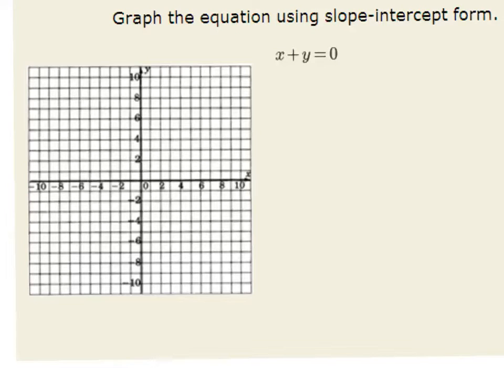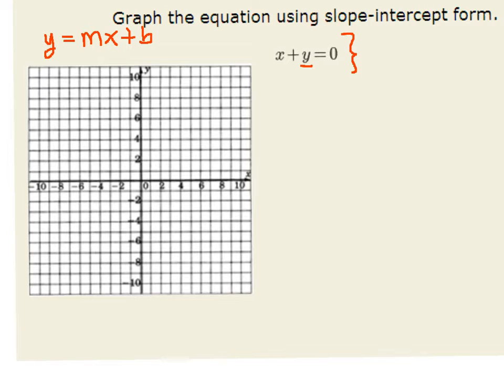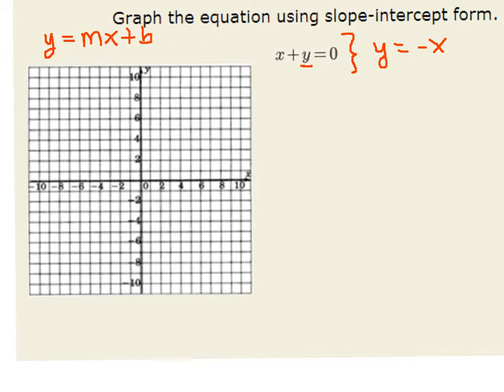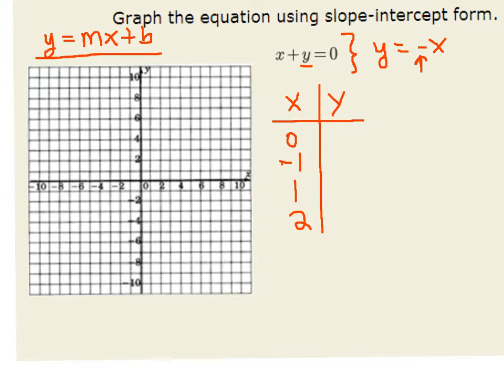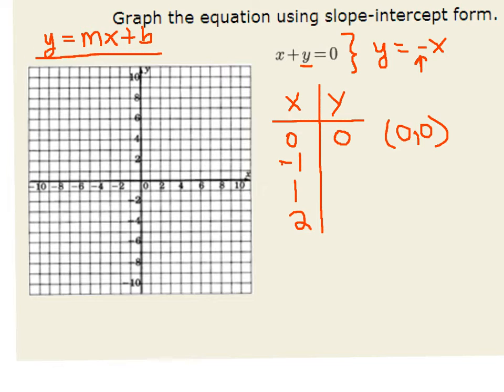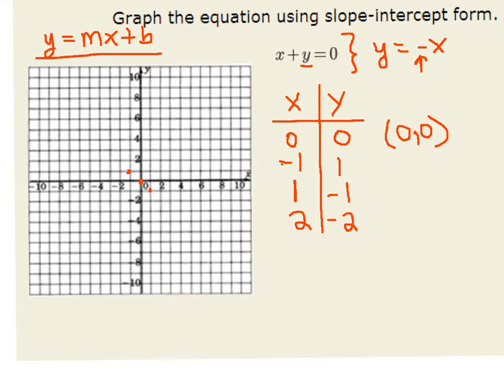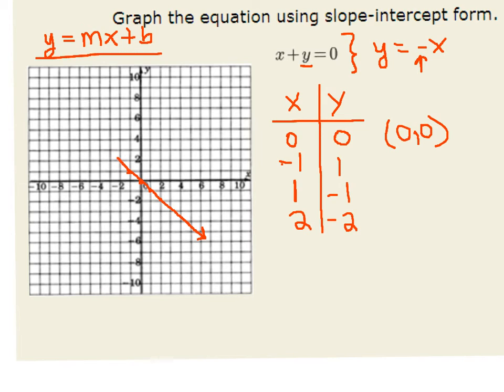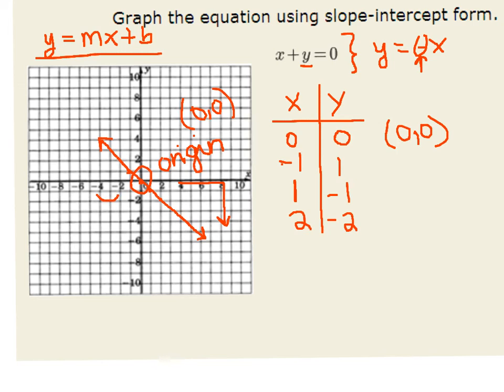ao46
slope intercept form : intersecting the origin